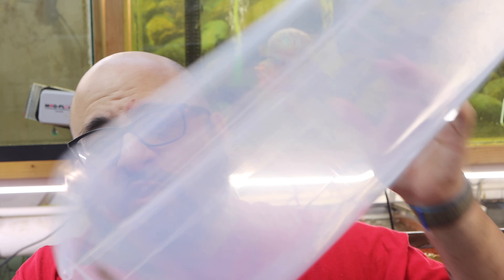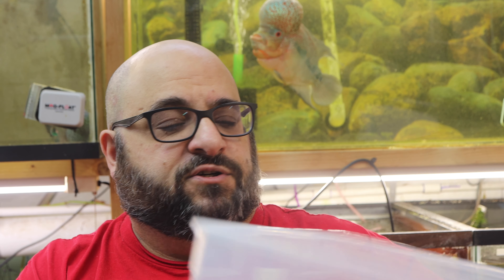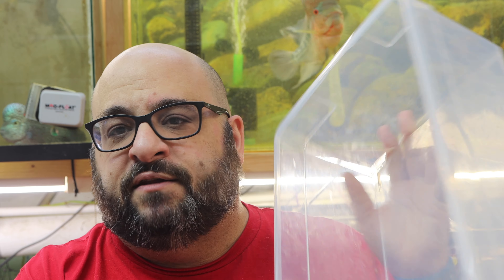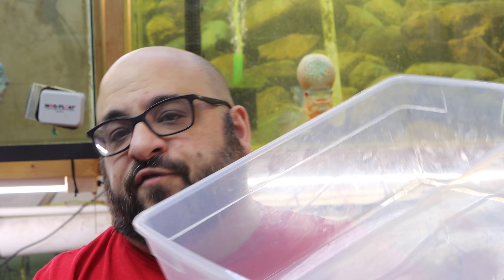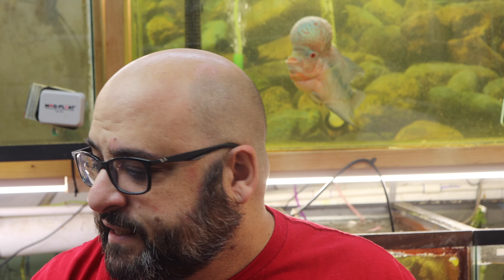How to Set Up a Hospital Tank SUPER EASY (and CHEAP!)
How to set up a hospital tank or quarantine tank.
👉🏼Video Links from this video👈🏼

Companies I support:
Keep FishKeeping Spectacular Bettas and other Fish stuff!

Seachem Prime

Seachem Safe

Ich X